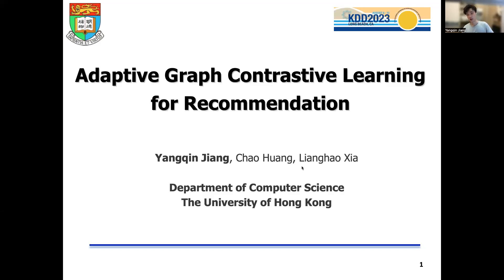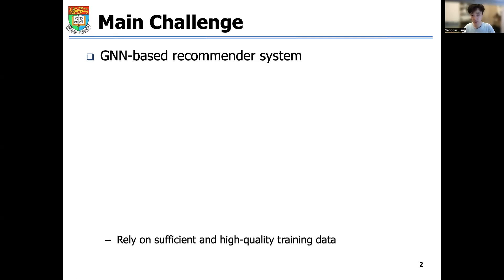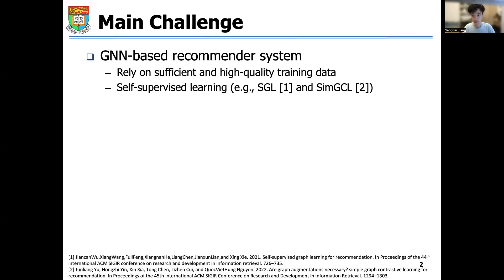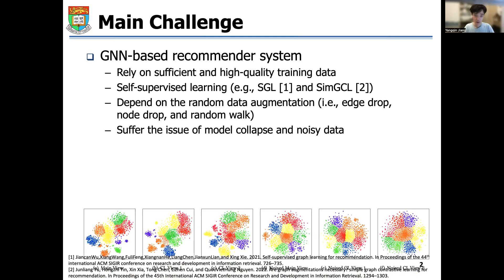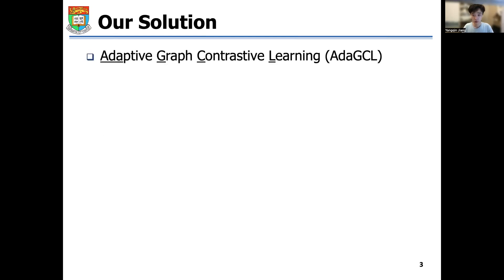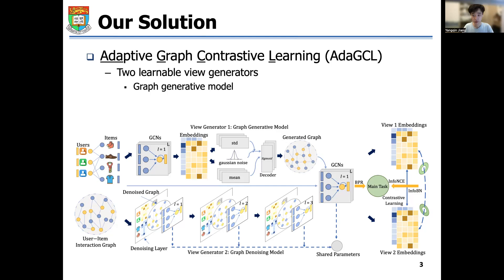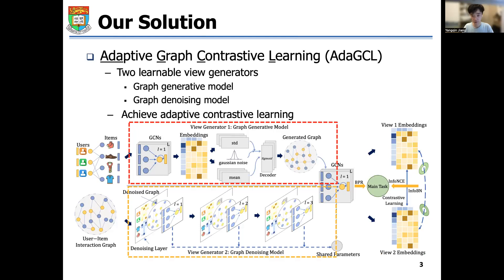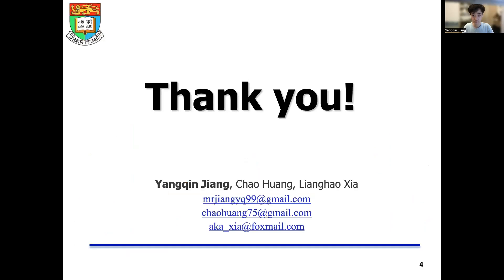KDD 2023 - Adaptive Graph Contrastive Learning for Recommendation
Yangqin Jiang, University of Hong Kong